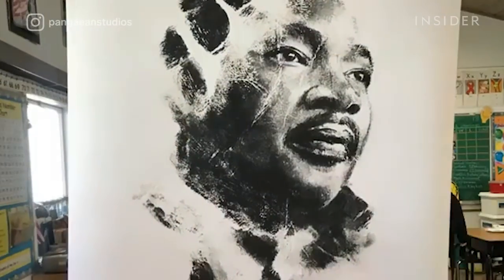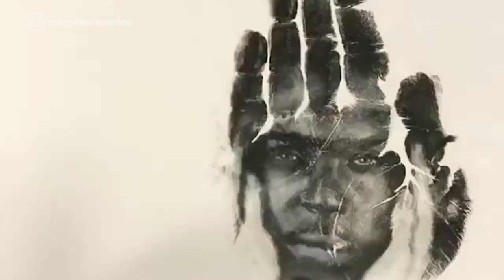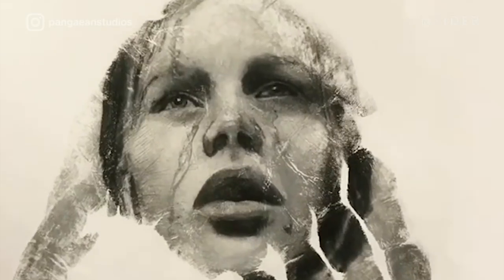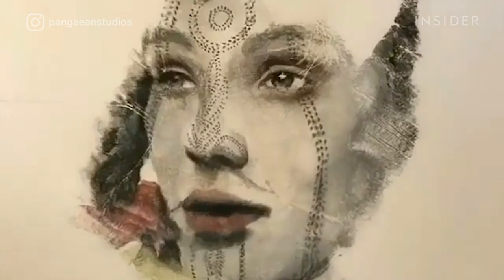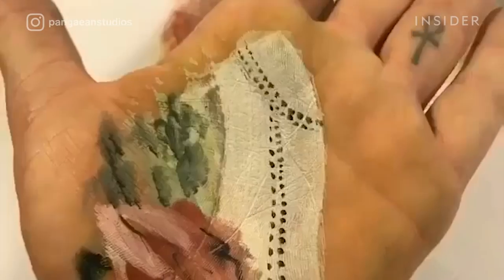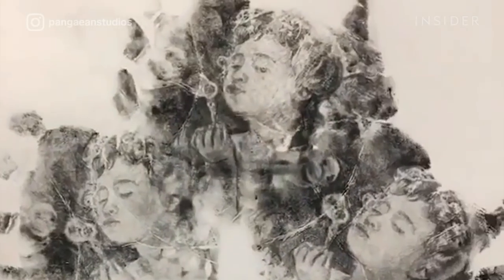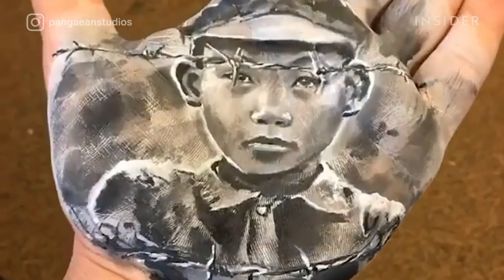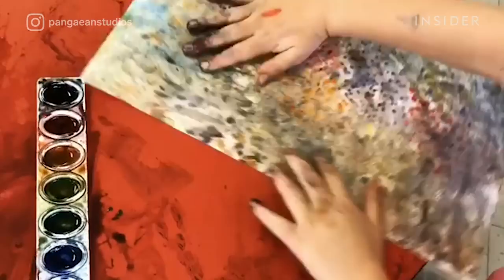Artist Uses His Handprint To Create Amazing Portraits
Russell Powell has developed a hand-printing technique that allows him to create a painting on his hand and then a print on paper. He takes inspiration from his work with children at a summer camp.